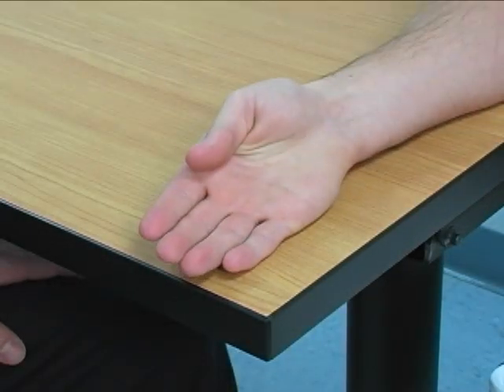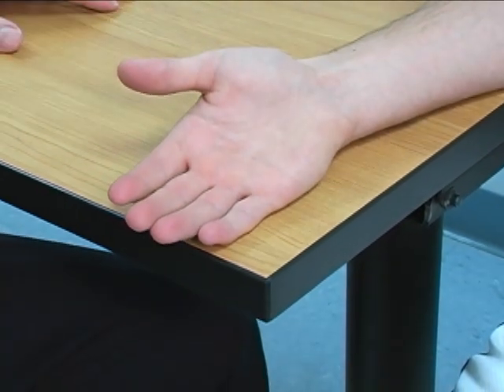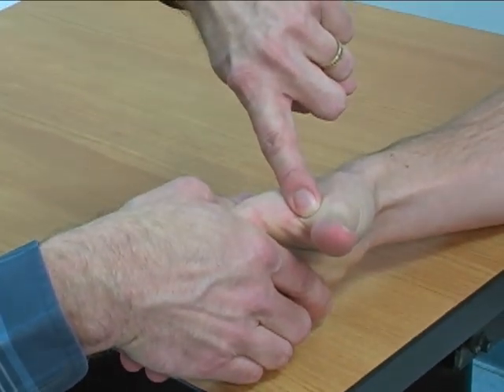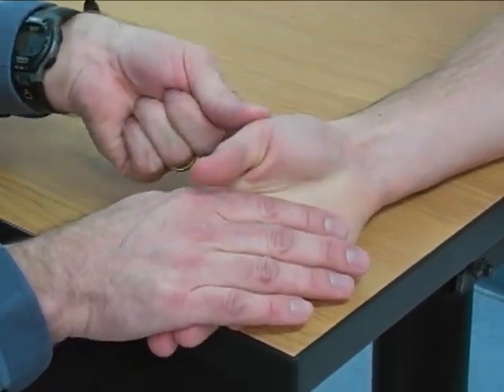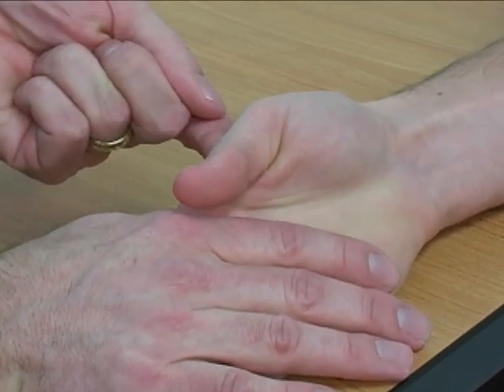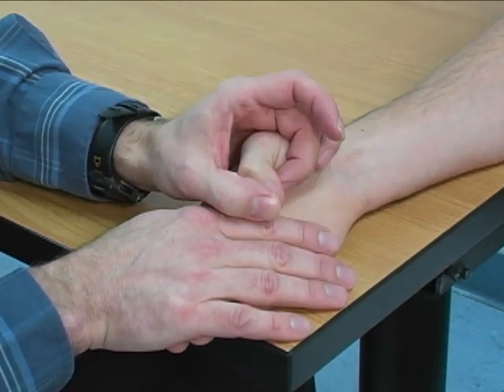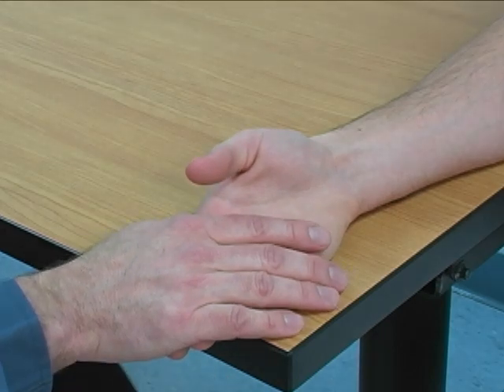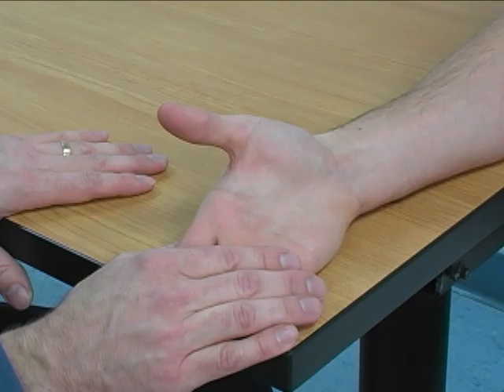MMT Individual Muscle Adductor Pollicis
How to evaluate adductor pollicis strength with Manual Muscle Testing (MMT).